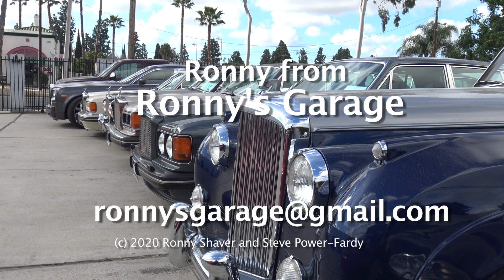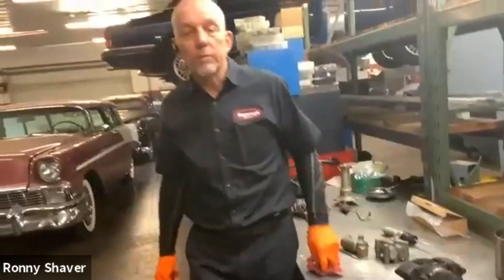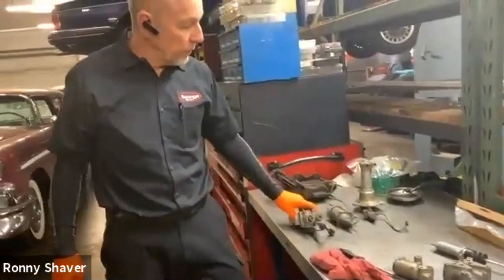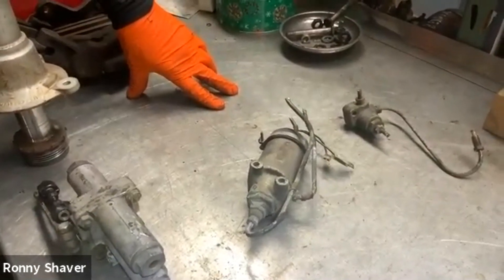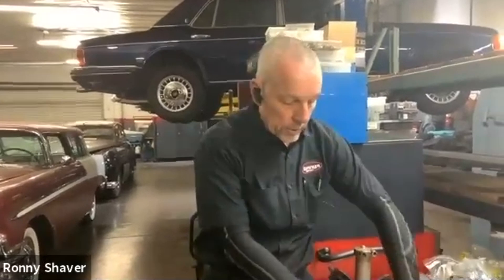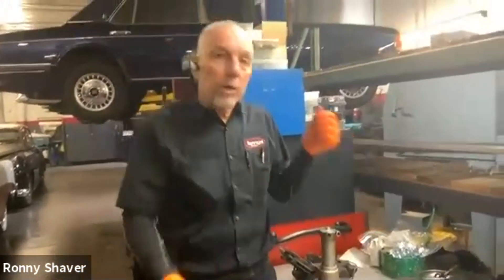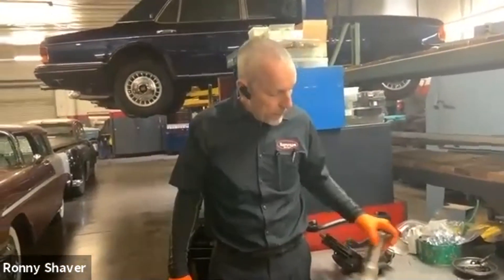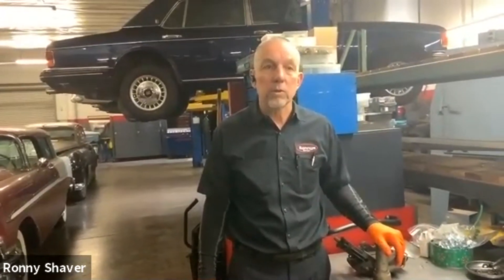Hydraulics System 1973 Corniche Part 3 of 7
Ronny Shaver of Ronny's Garage presents his monthly tech meet at his facility in California. This tech meet focuses on troubleshooting the hydraulics system of a 1973 Corniche. This tech meet is covered in 7 parts (each about 10 minutes in length). Thanks Ronny for another great tech meet. Many of the repairs call for a degree of mechanical competence, experience and expertise. If not performed properly, the attempted repairs may result in property damage and personal injury."